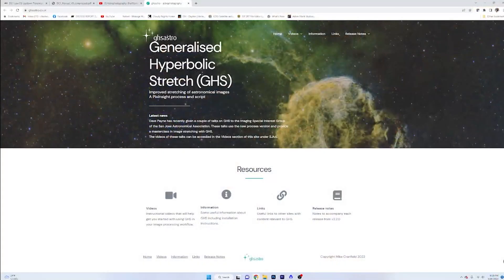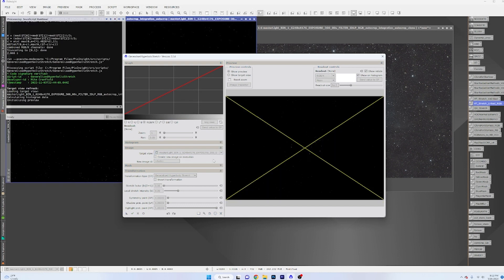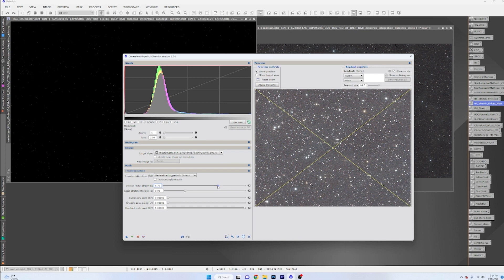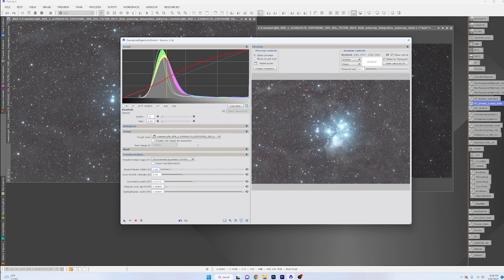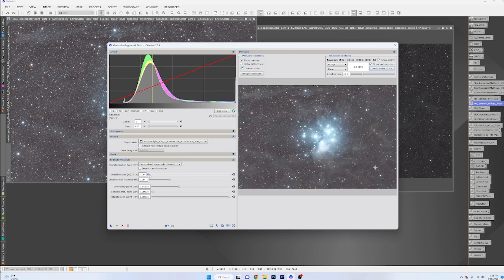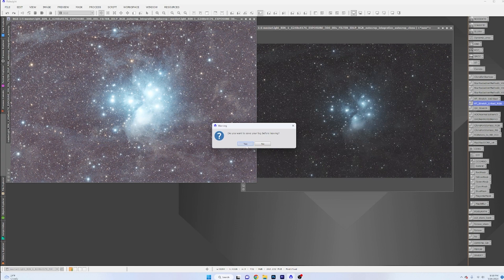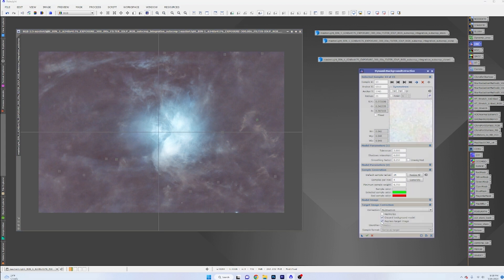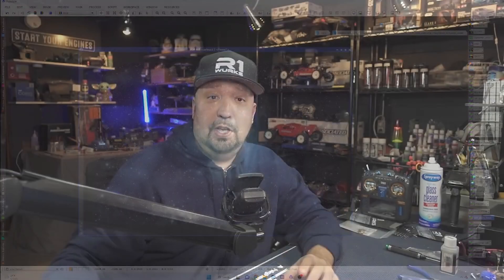GENERALIZED HYPERBOLIC STRETCH FOR PIXINSIGHT | VERY POWERFUL | EASY |TOUCHY